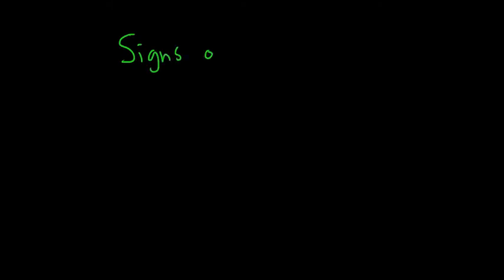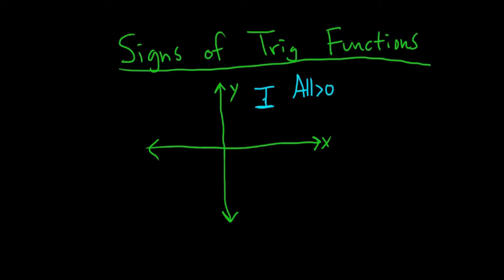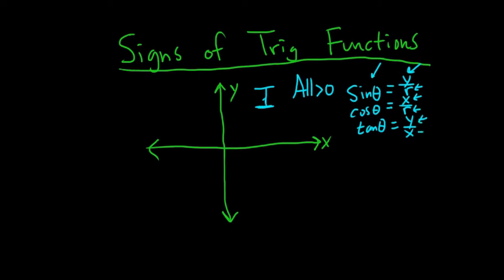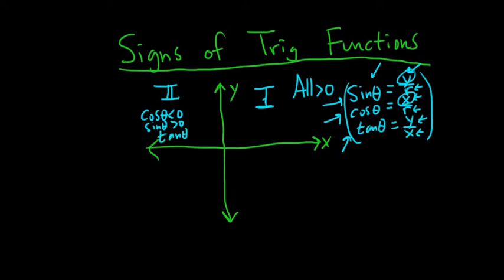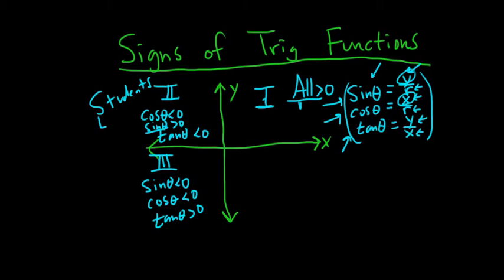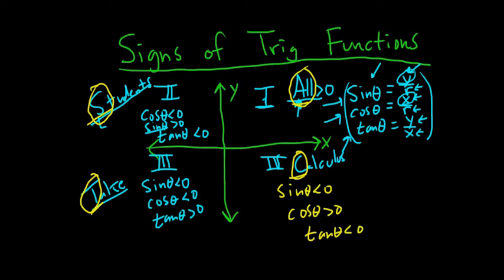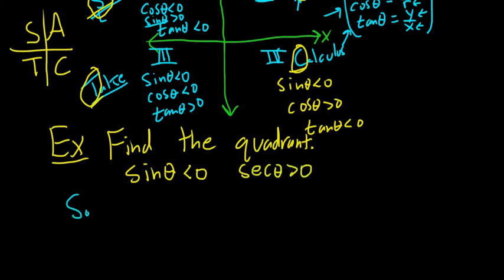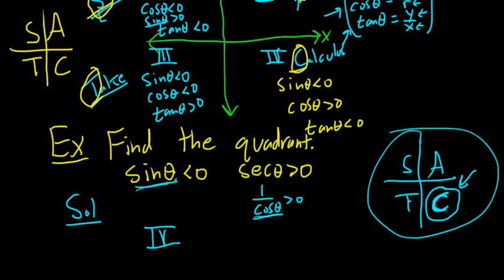The Signs of Trigonometric Functions(All Students Take Calculus)